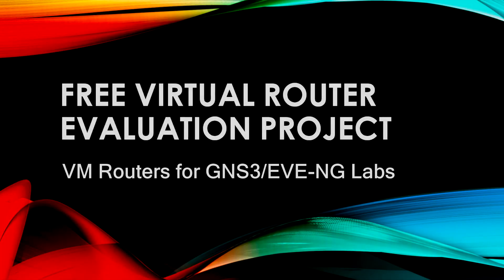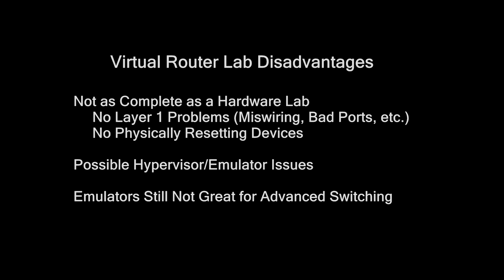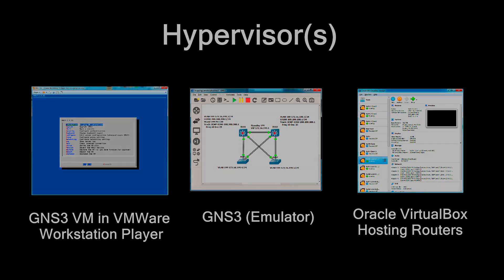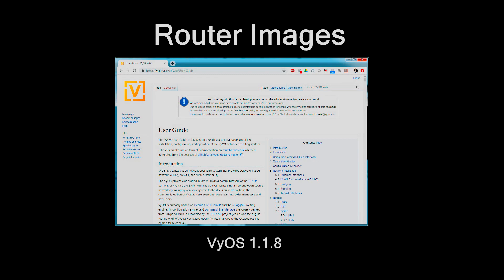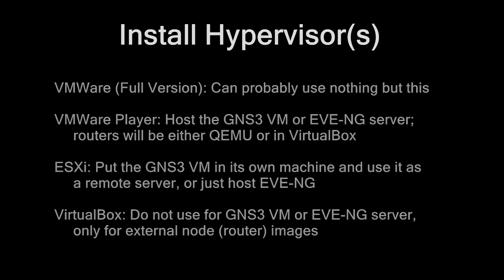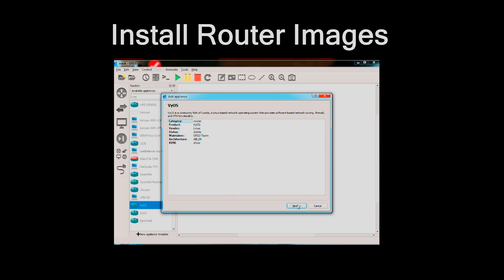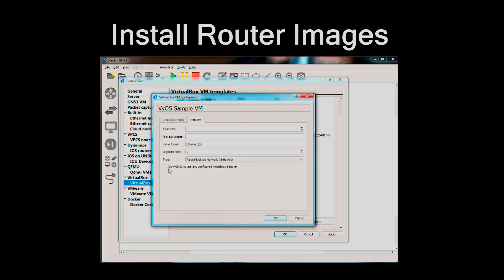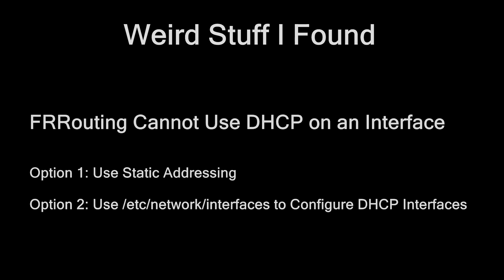Virtual Routers Overview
A 20-minute-ish overview of the advantages of virtual router labs, what you need to download, the installation process, and some tips for the inevitable problems you'll run into. Focuses on VyOS 1.1.8, Cisco CSR1000V, and a straight Debian 9 install with FRRouting running mostly in GNS3, but also some tips for EVE-NG, and several free hypervisors and how to use them. Special bonus: my dog snoring.

HYPERVISORS USED

NETWORK EMULATORS USED

ROUTER IMAGES USED

HOW TO FIX LLDP IN VYOS 1.1.8

Enter these commands in the normal user shell ($ prompt):

cd /usr/lib
sudo ln –s libssl.so.1.0.2 libssl.so.0.9.8
sudo ln –s libcrypto.so.1.0.2 libcrypto.so.0.9.8
sudo /usr/sbin/lldpd

FREE LABS TO TRY

David Bombal's Channel